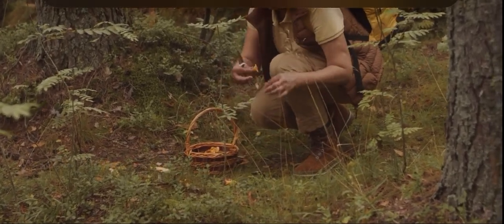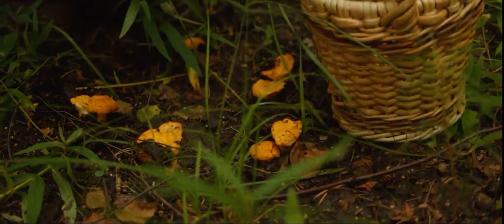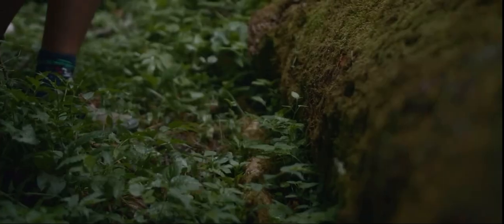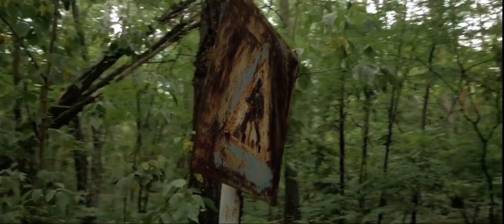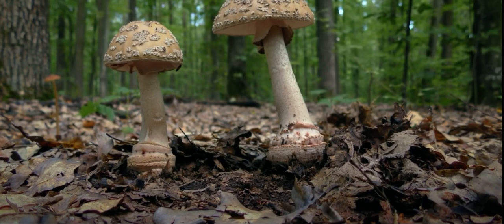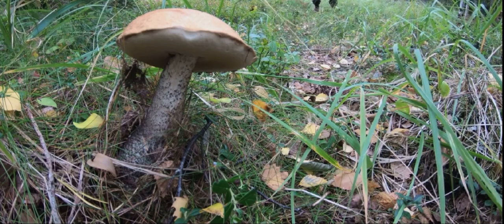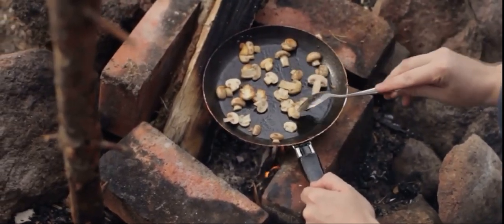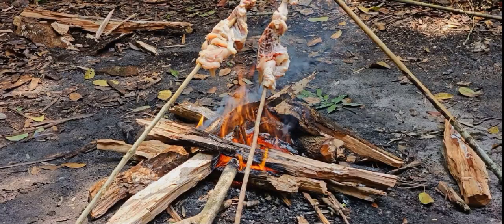The Tactical Trail - know your surroundings - plants and edible mushrooms